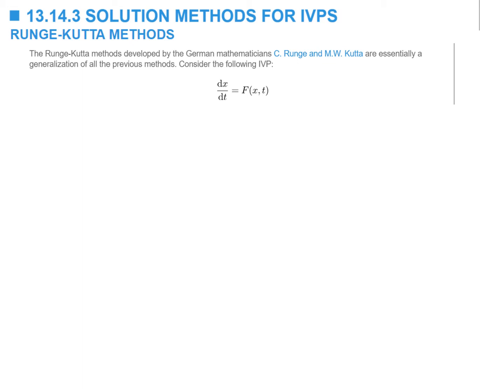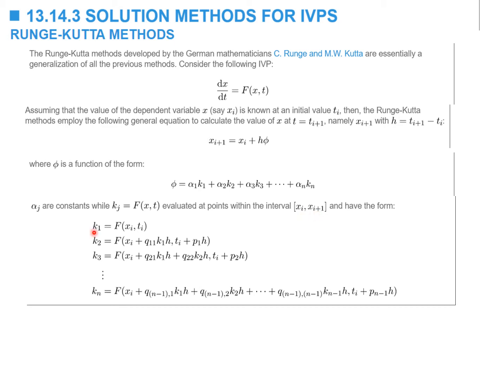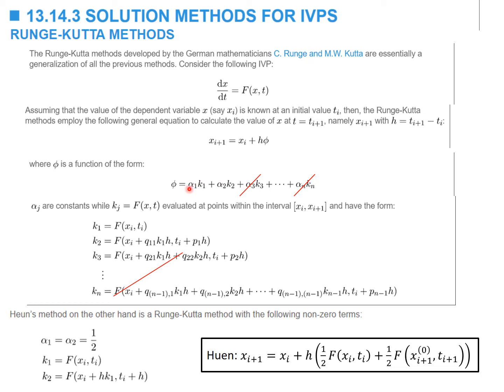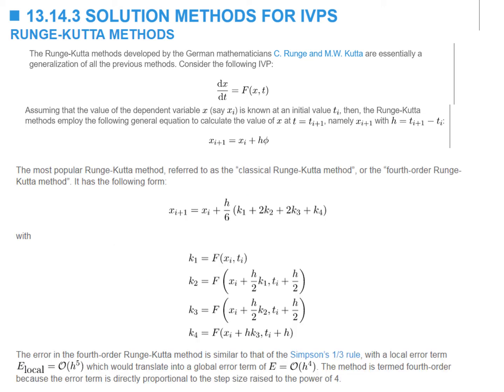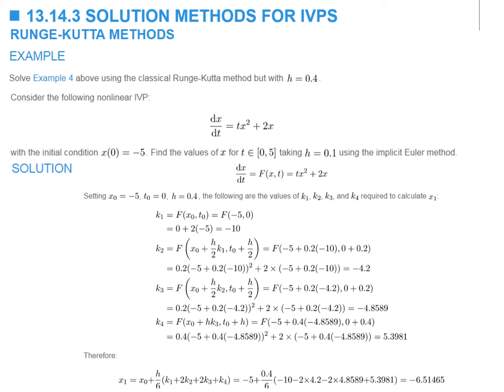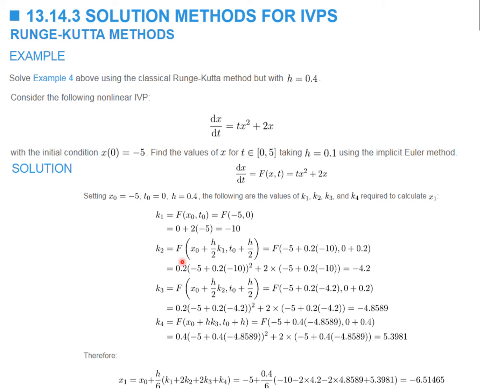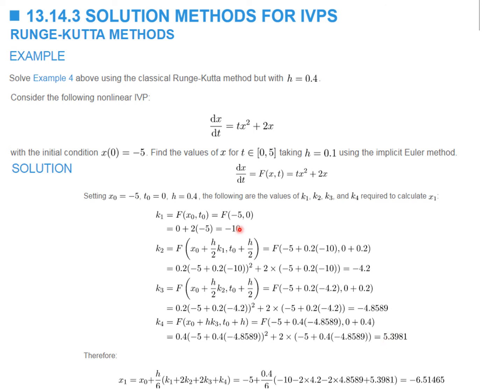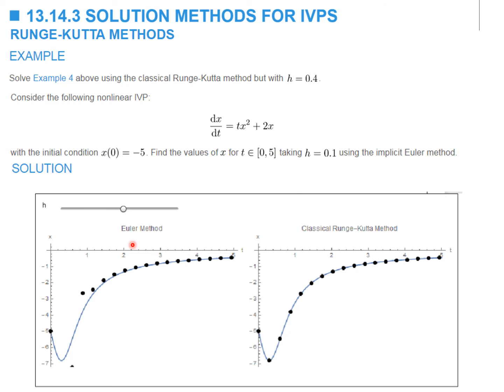12 Ordinary Differential Equations (Runge Kutta)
In this video, the Runge-Kutta approach to solving initial value problems is introduced. The classical Runge-Kutta method is introduced along with an example.